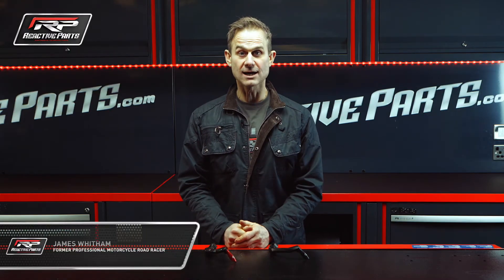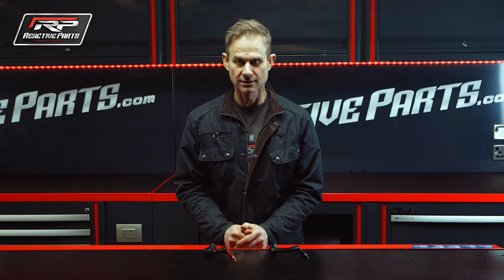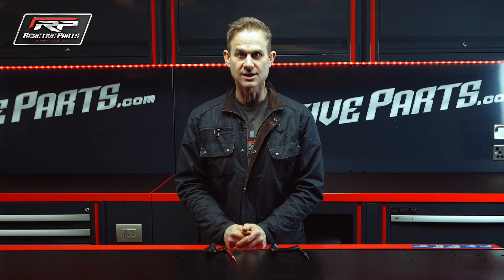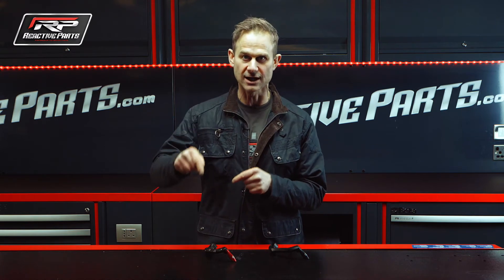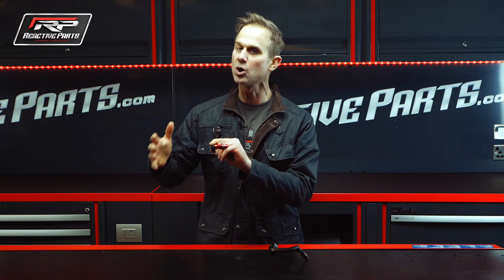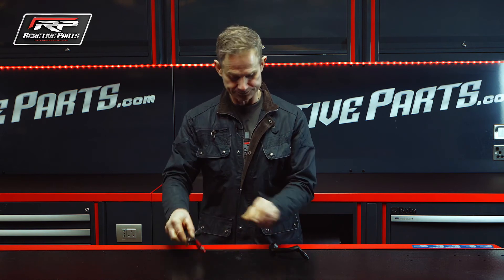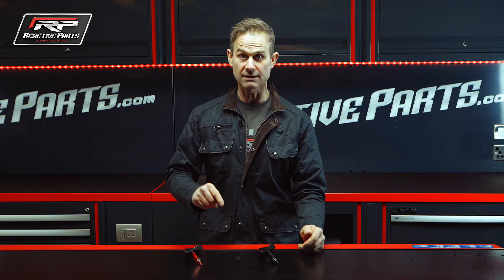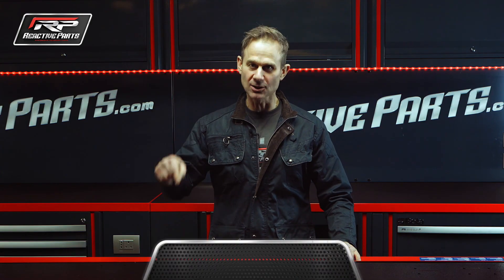LighTech Motorcycle Lever Protection Review by Reactive Parts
Get a detailed review of the LighTech motorcycle lever guards, why you should be upgrading to get the best performance out of your motorcycle by James Whitham, ex MotoGP and World Superbike Championship rider.

Hiya my name is James Whitham and I'm down at Reactive Parts.

We're talking about LighTech products.  Now LighTech as a company were set up in northern Italy in 1997 by a former international motorcycle road racer.  The company these days work really closely with World Superbike and MotoGP teams and are now in fact recognised as a market leader in the supply of performance motorcycle accessories.

These are lever protectors and this isn't to protect your lever in the event of a crash, from getting scratched or broken.  This is in fact to protect your lever from being inadvertently pushed.  The way it works, it fits into the end of the handle bars, that fits around the front of your brake lever.  Brakes, especially on sports bikes theses days are so powerful that one little push from a car on the road or from another rider on a track day, the lever gets pushed, the front wheel locks up so you're down the road - and this lever guard is to stop it.

They're available in carbon fibre, that's that one, it's really light in fact, and this one is aluminium.

The end pieces are available in several colours, anodised, as you can see and in fact these are so important now for performance riding that every single championship in the World including BSB use them - in fact it's mandatory.